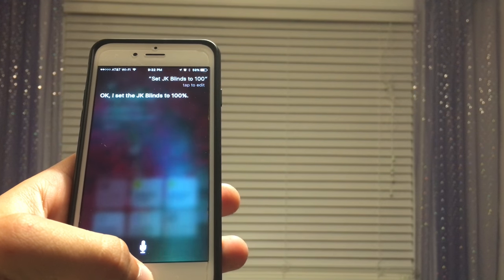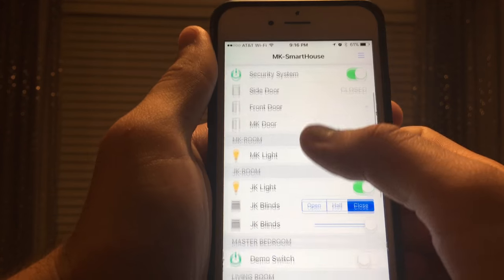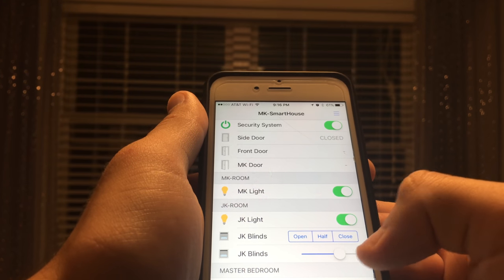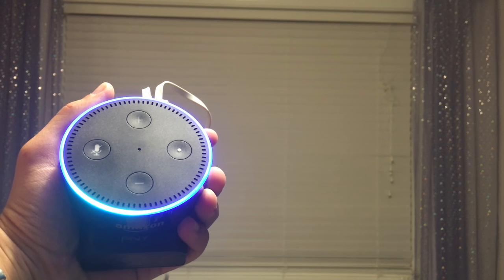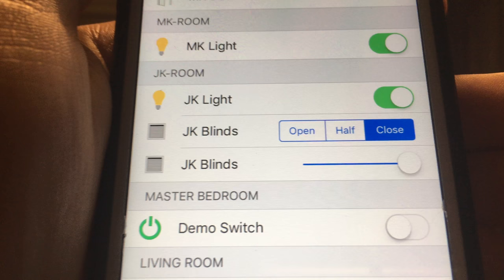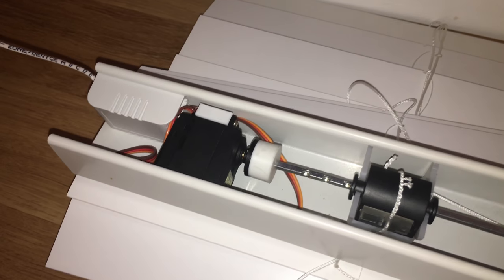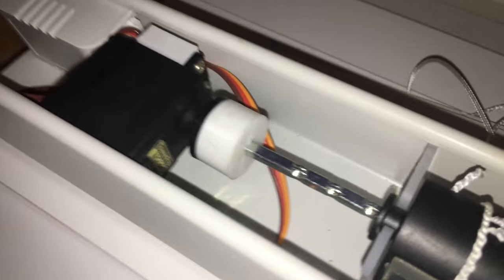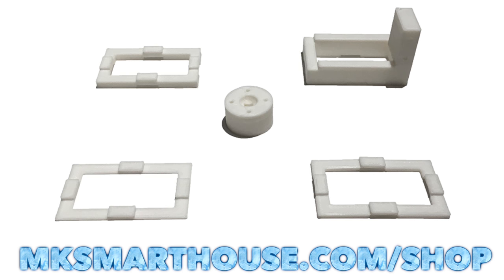Complete Guide Blinds Control MQTT OpenHAB ESP8266 : Demo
In this video I will give you a demo of the ESP8266 MQTT OpenHAB Blinds we will be creating. With this Blinds Control we will be able to move our blinds from mobile devices and OpenHAB. I will show you how to make electric blinds controlled by openHAB 2, siri, home kit, Amazon echo (Alexa), ios and Android.
Order the Kit, PCB or 3D Printed Parts to make this